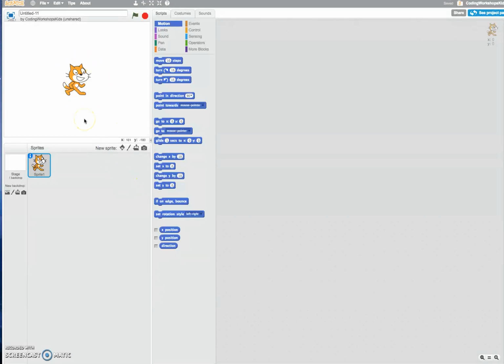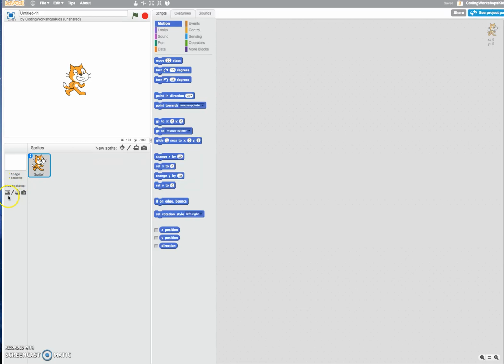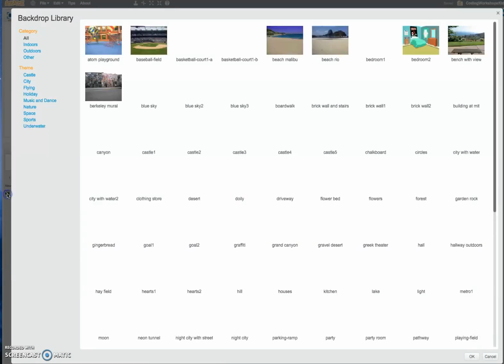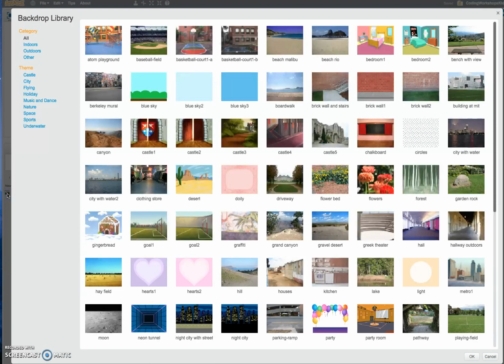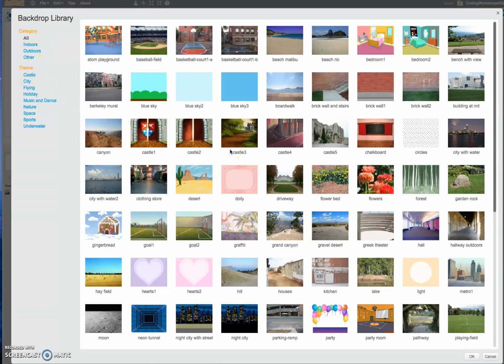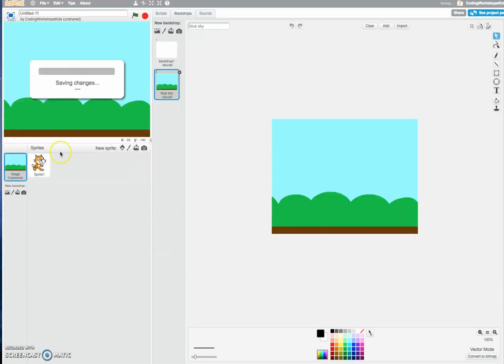Scratch Tutorial: Choose Backdrop from Library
This video shows how to choose a Backdrop from library in Scratch.